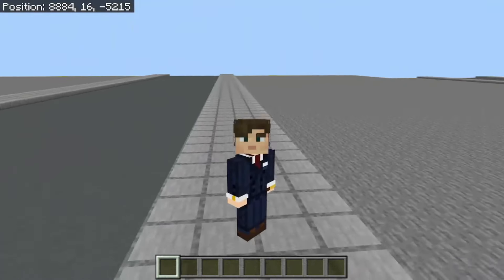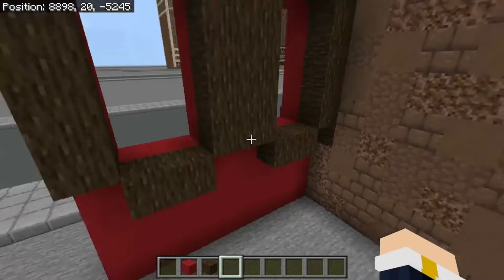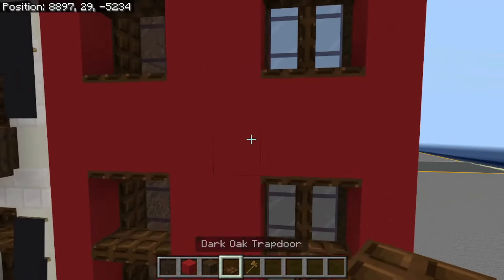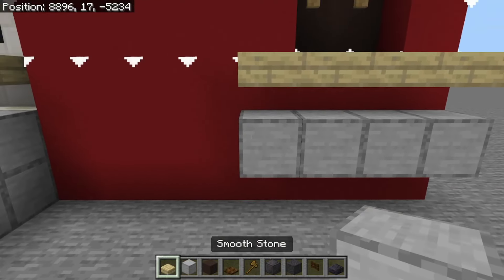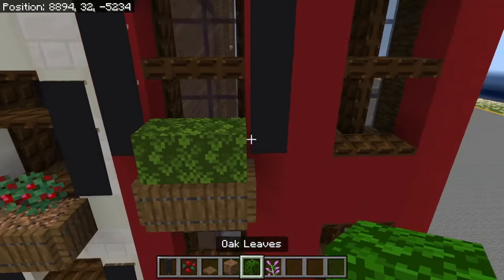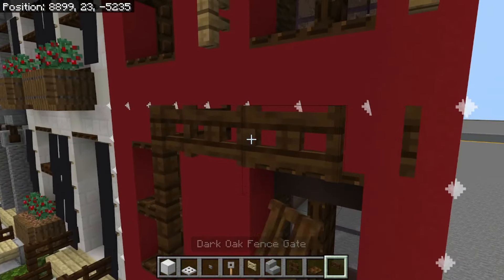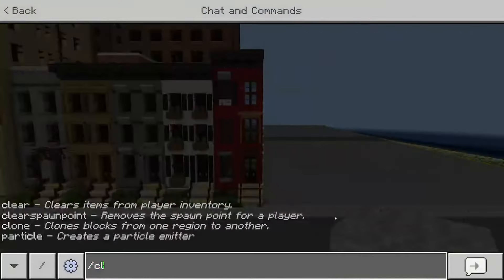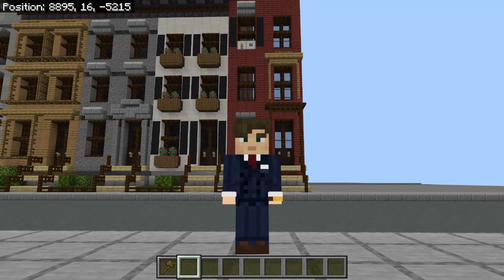How to Build a Minecraft Townhouse in 15 Minutes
Hey, it’s me Alpha! Did you like this video? Well if you did you should check out some of our other videos on this channel, there is tons of Minecraft city content for you to enjoy! We mostly upload tutorials, tips and tricks, world tours, Timelapse’s, and live streams. See ya there!

minecraft,tutorial,minecraft tutorial,townhouse,minecraft townhouse,townhouse tutorial,minecraft townhouse